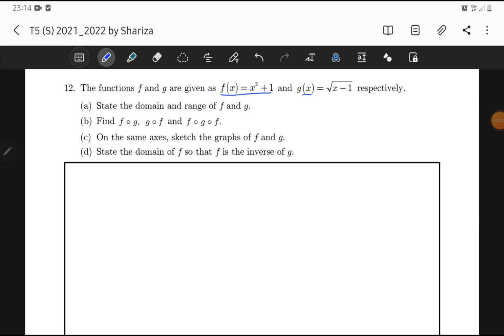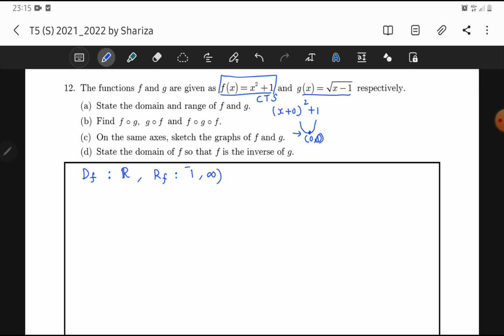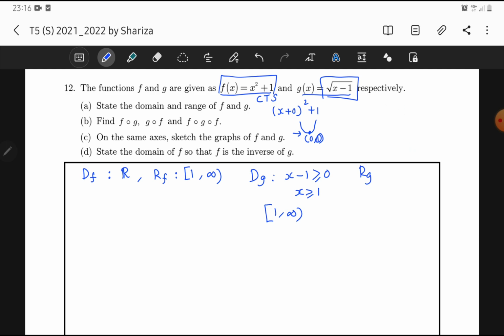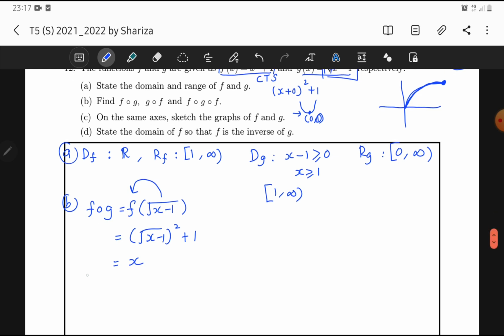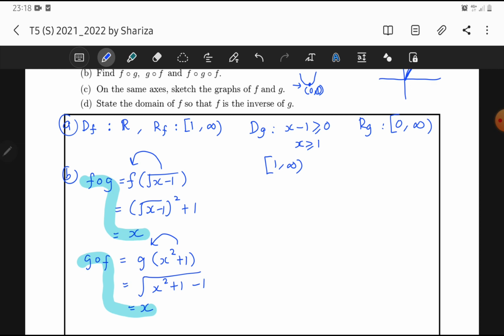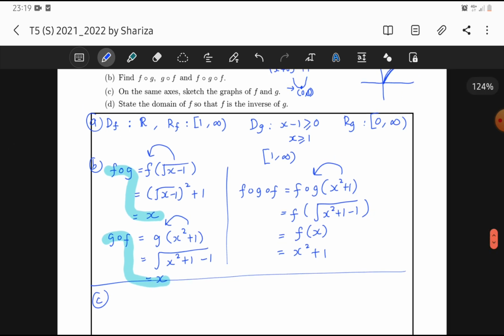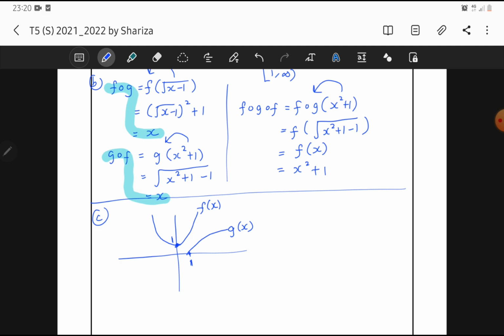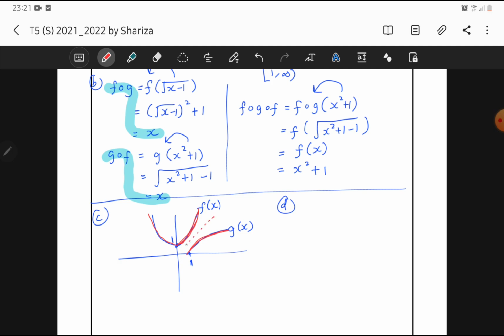FUNCTIONS AND GRAPHS BATCH 2021/2022 (Q12)